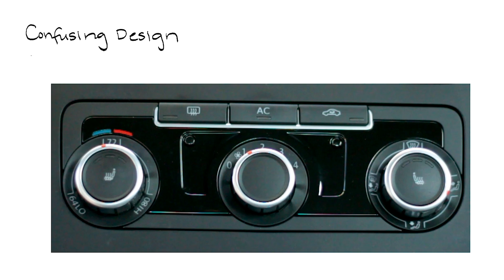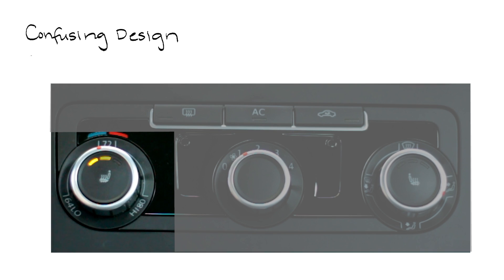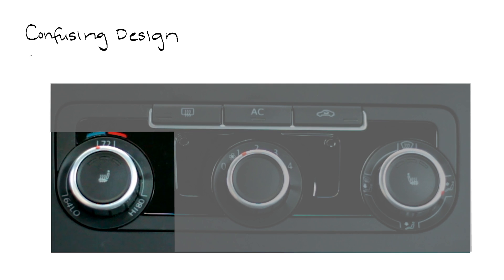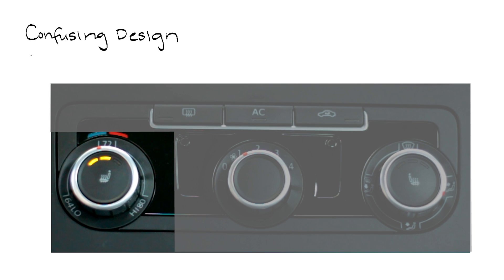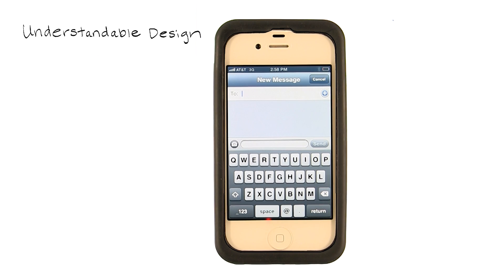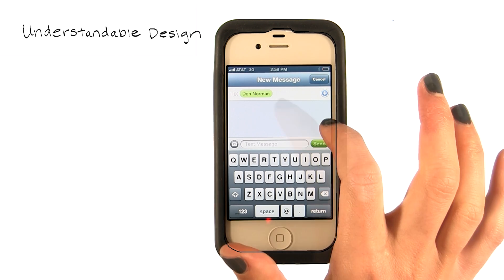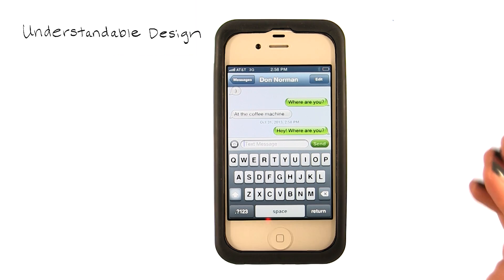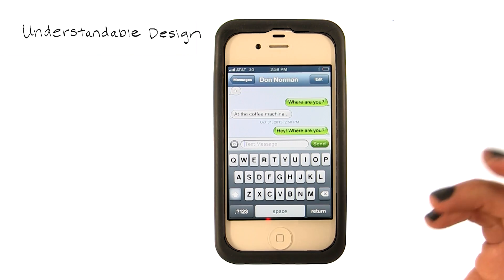Understandable and Confusing Design - Intro to the Design of Everyday Things